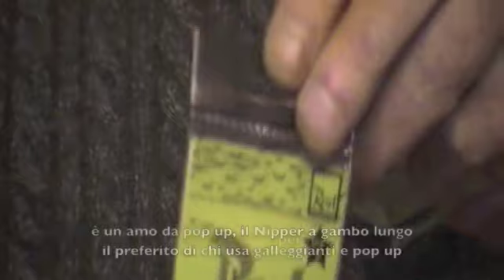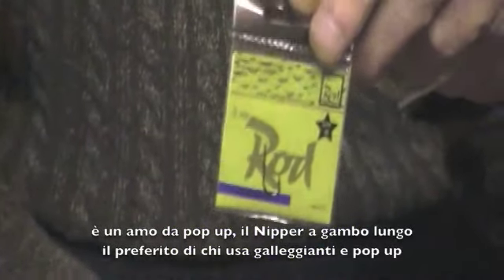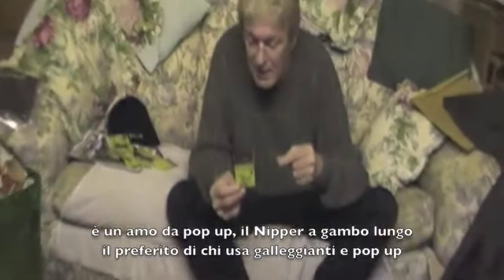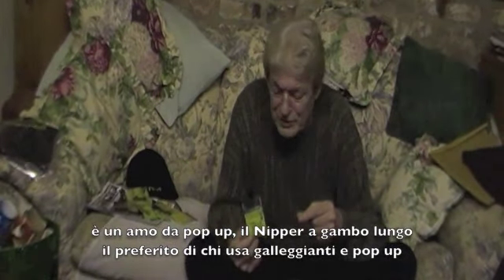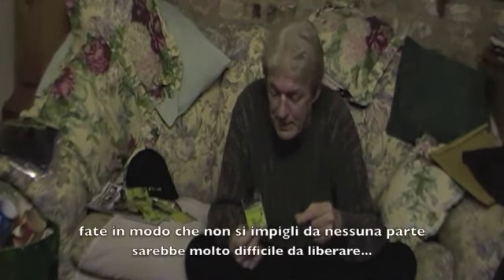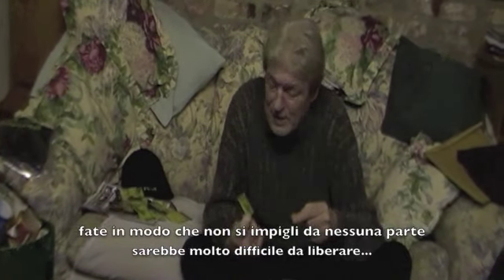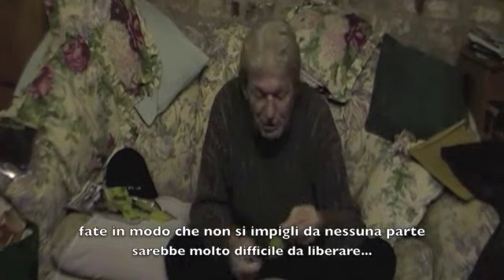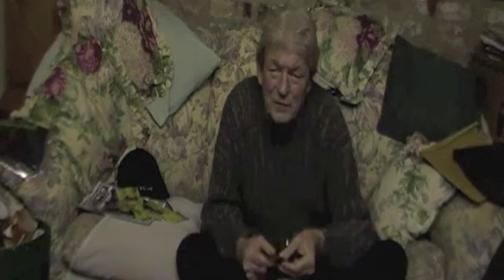Rod Hutchinson hook Nipper.m4v